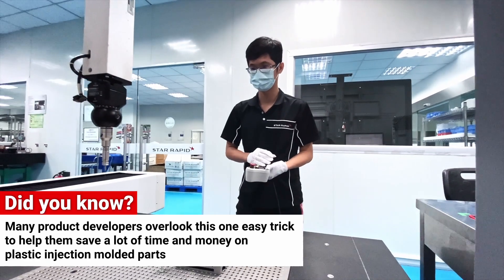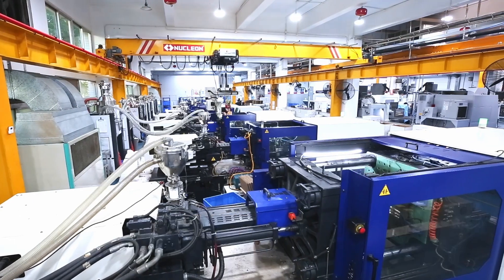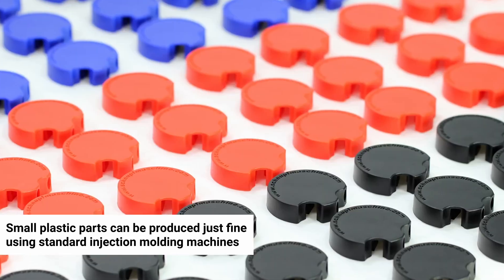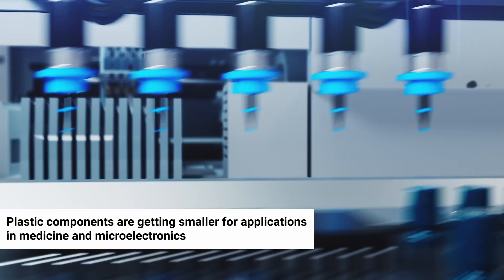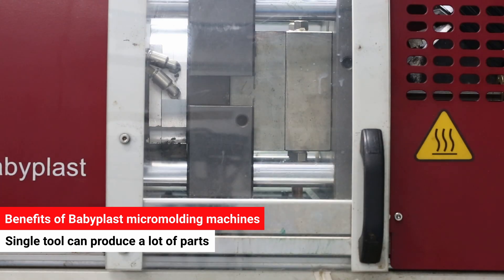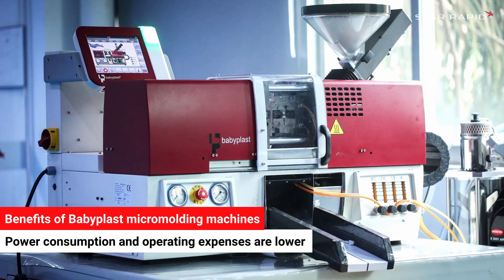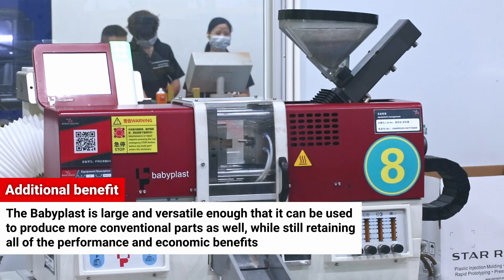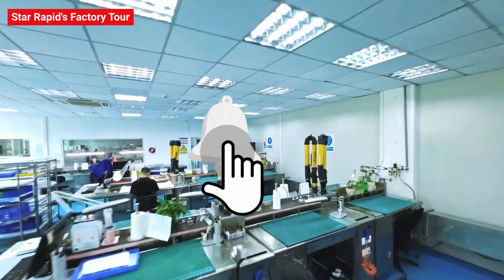Forget BIG Machines! This TINY Injection Molding Machine Will Save You A Fortune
Struggling with the high costs of traditional injection molding for your product design? Introducing the Babyplast Micromolding revolution! Episode 6 of Factory Insights dives into how this tiny machine can completely transform your manufacturing process. We'll explore how Babyplast micromolding saves you money, reduces waste, and empowers engineers and product designers to bring their ideas to life faster than ever before.

Chapters:
0:00 Intro
0:20 Injection Molding
0:31 World's Largest Injection Molding Machine
1:19 What Is Micromolding?
1:26 Benefits of Babyplast Micromolding Machine
2:12 Summary
2:40 Conclusion